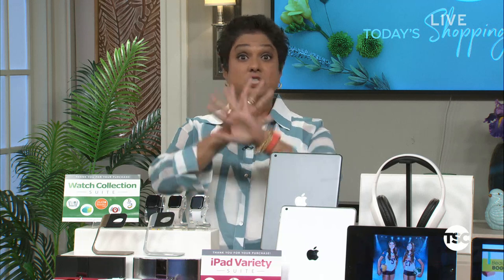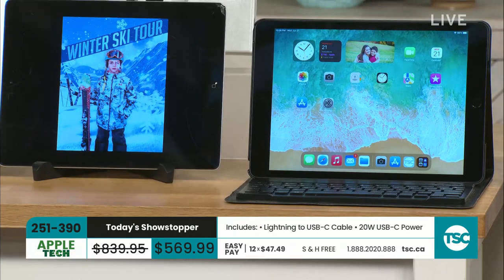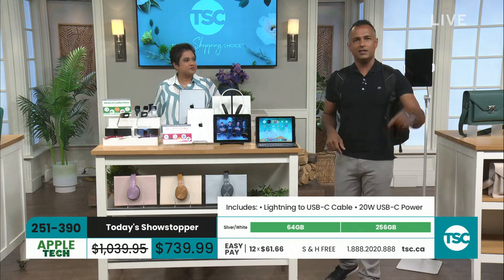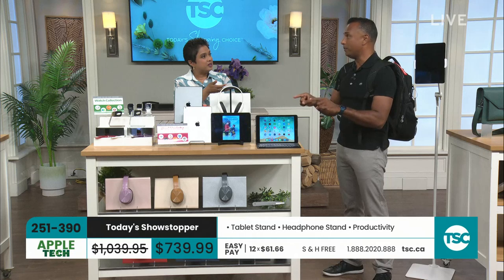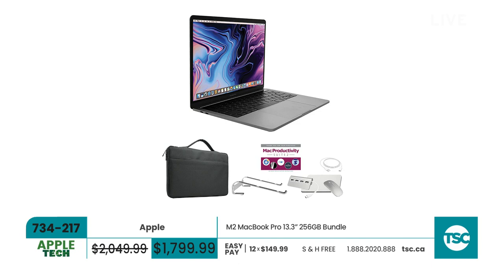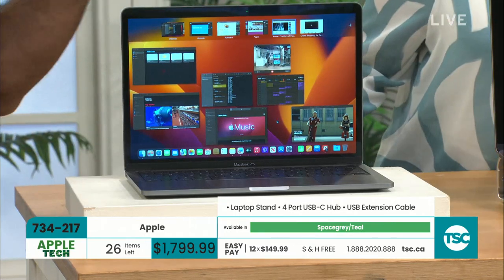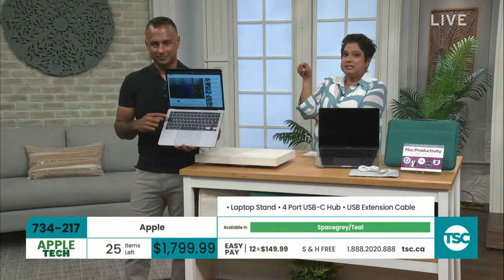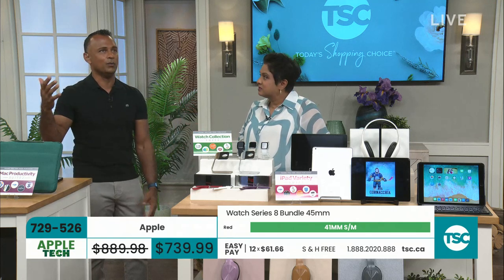The 9th Gen Apple iPad Bundle!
Ashaw Noorhasan and Renaldo Dwarka showcase the 9th gen Apple iPad bundle, Today's Showstopper for June 22nd. This is a previously recorded show from June 21st, 2023. Pre-recorded videos contain pricing or promotional offers that may have expired. Visit tsc.ca to view product availability and current selling price.